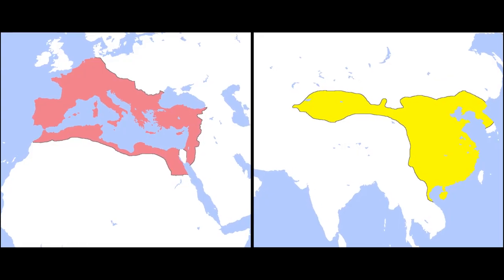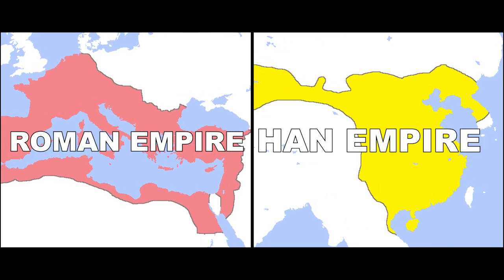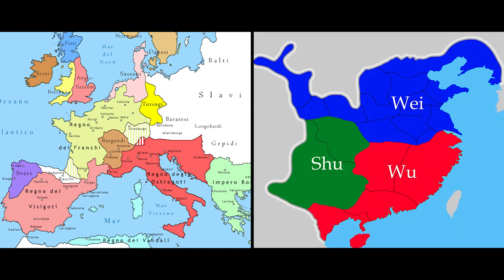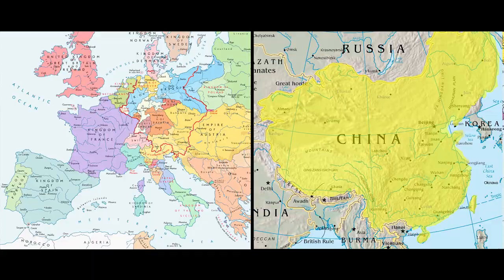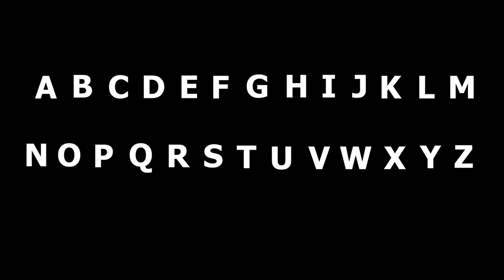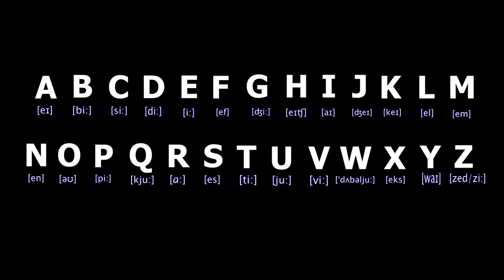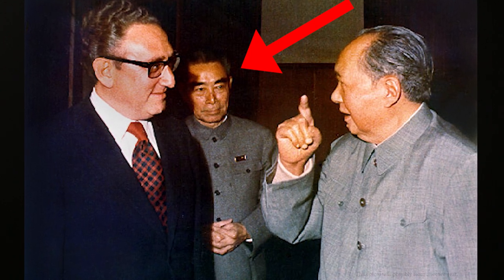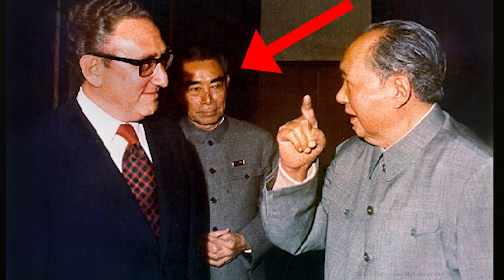Why China might not exist without Characters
Sources below!

Chinese characters are arguably an important reason why China has been able to reunify much more often than Europe over the course of history. In this episode, I talk about this relationship between Chinese characters and Chinese history and also about why China hasn't abolished characters, not even in the 20th century, when Mao Zedong came to power.

Sources:

L. Ledderose, Ten Thousand Things

The Oxoford Handbook of Chinese Linguistics

"胡喬木回憶毛澤東"

D. Moser, A Billion Voices

G. Sampson, Writing Systems

Changes to the pictures were made.